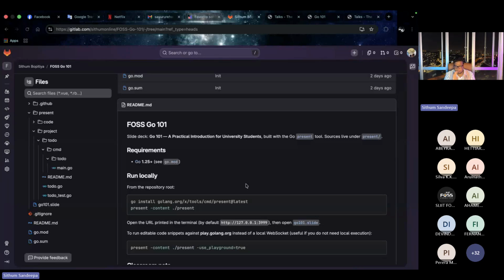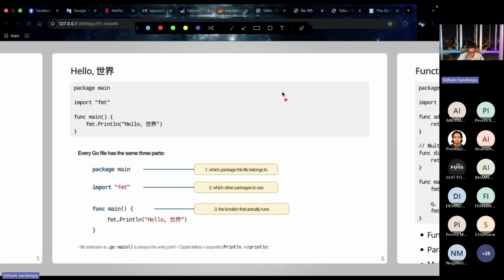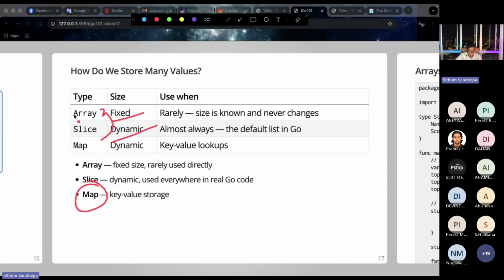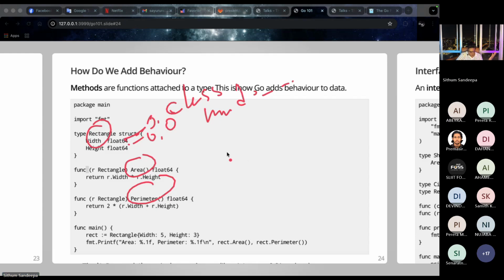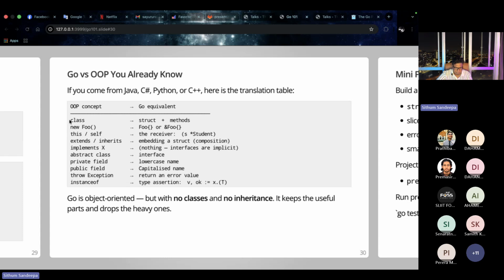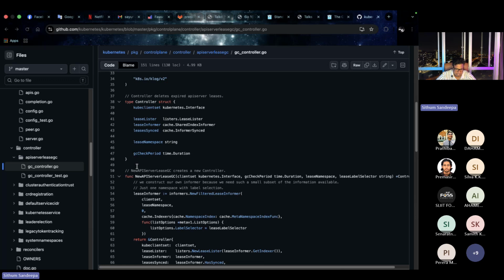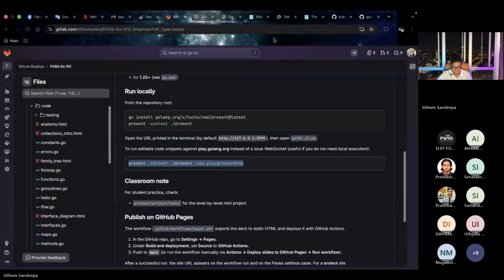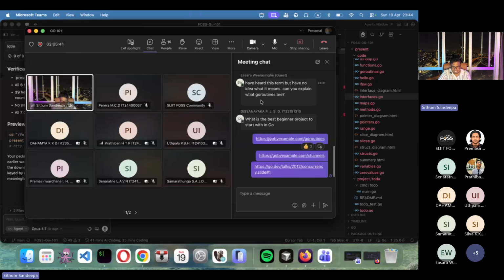Go 101, A beginner friendly session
GO 101 is a beginner friendly session where you’ll be introduced to the fundamentals of the Go programming language. Known for its simplicity, performance, and efficiency, Go is rapidly gaining popularity among developers worldwide.

Conducted by Sithum Bopitiya, Software Engineer at qlub